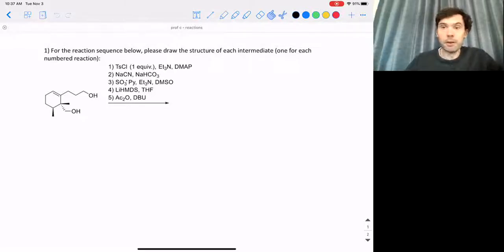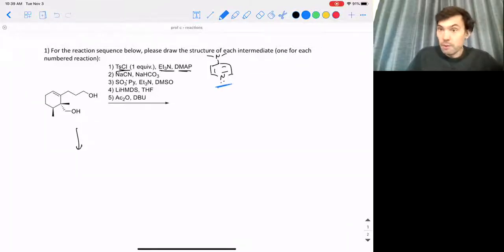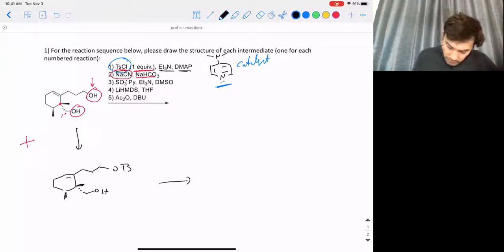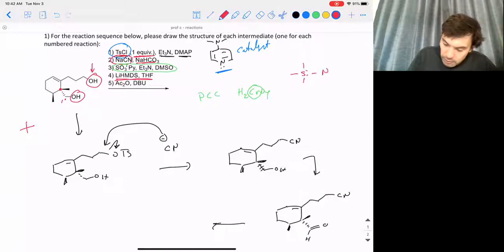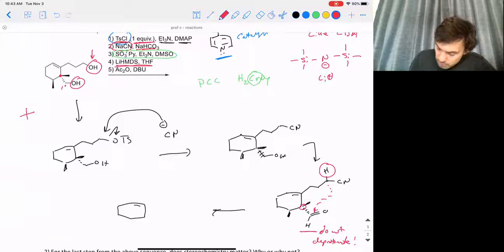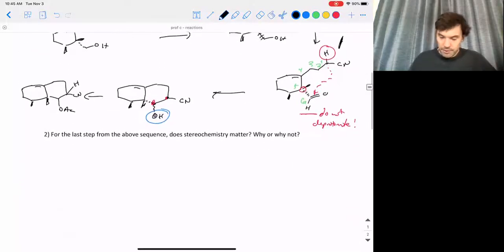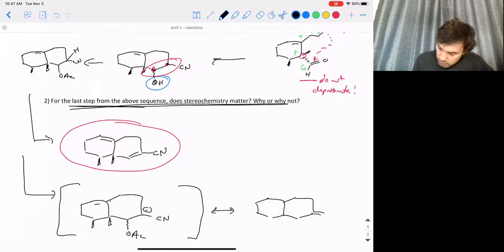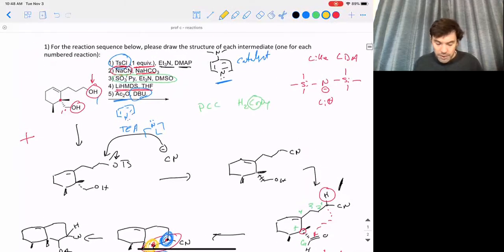Advanced Organic Chemistry Reaction Sequence Protecting Groups and Functional Group Manipulations